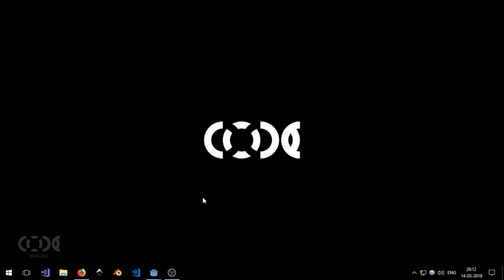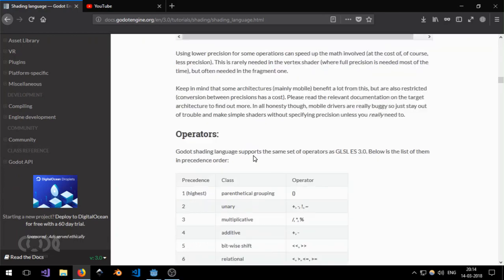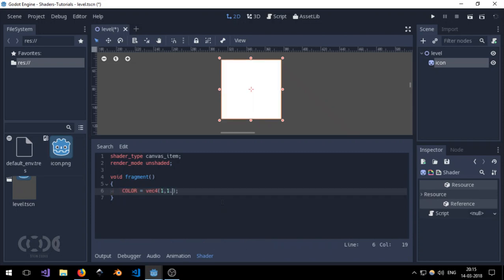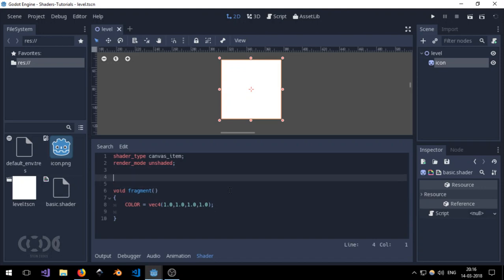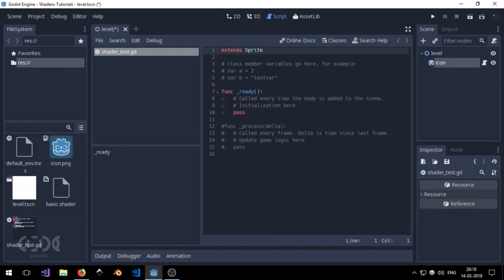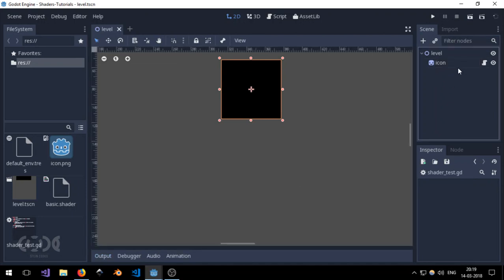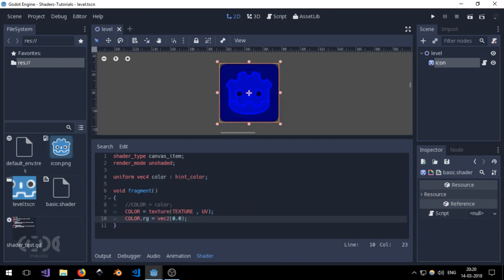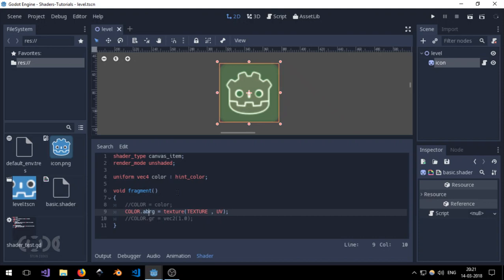Godot Shaders Tutorial [Beginners] (Creating a Basic Shader)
In this tutorial we create some basic shaders and learn the basics of Godot Shading Language, uniforms and so on.

Topics Covered:
1. Uniforms
2. Using UV and values
3. Using Scripts to Edit Shaders